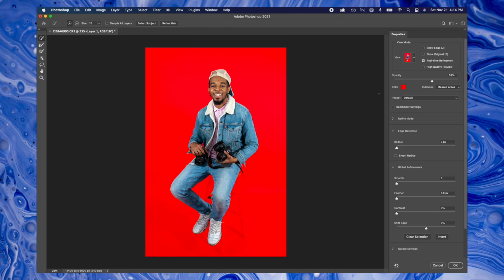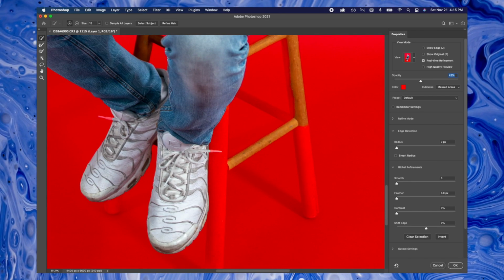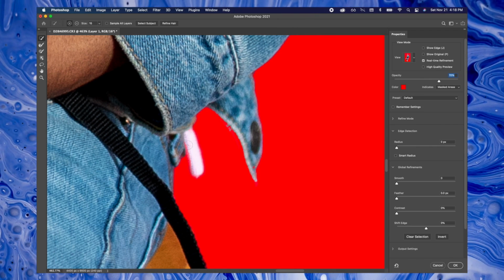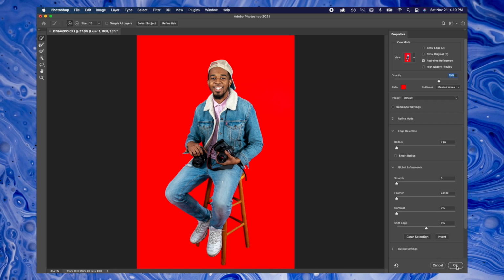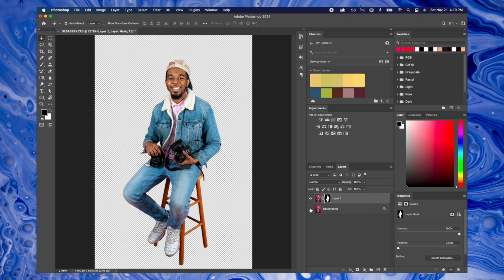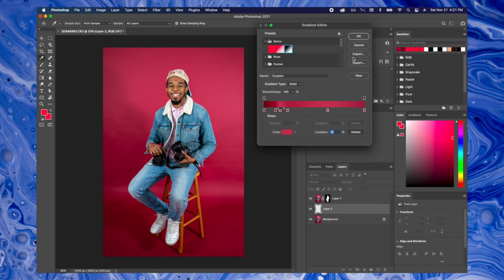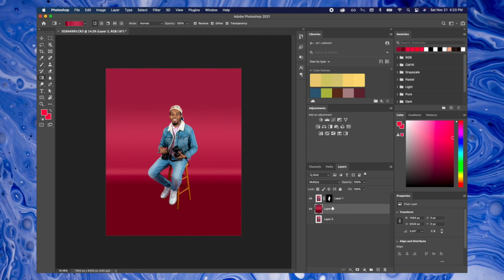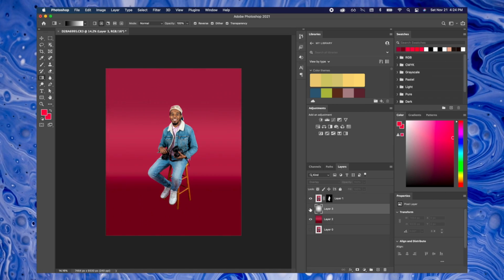Photoshop SUBJECT ISOLATION (bg removal) 2021 Tutorial